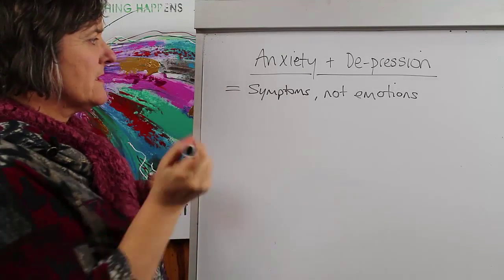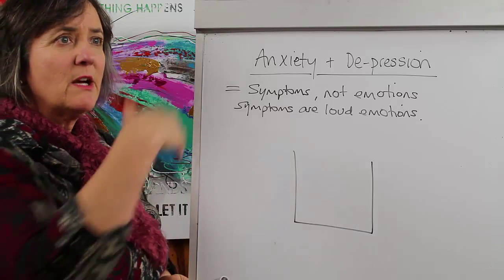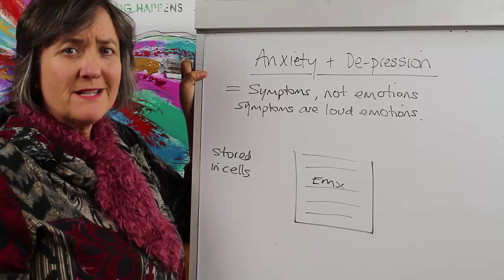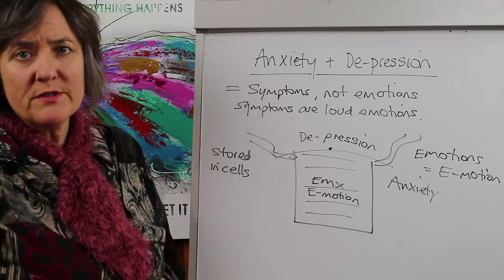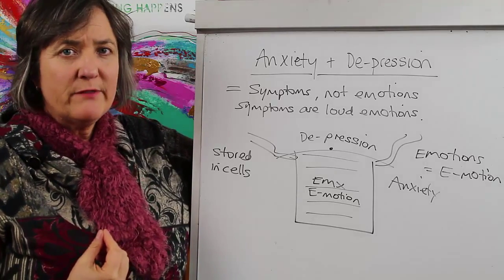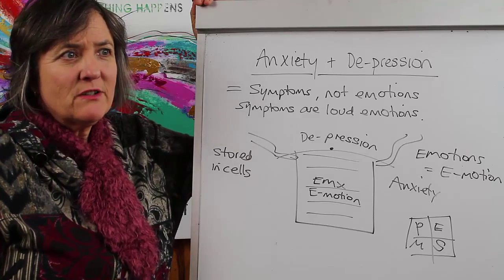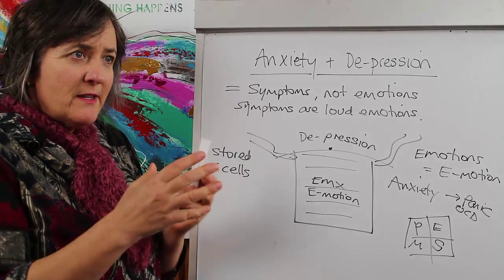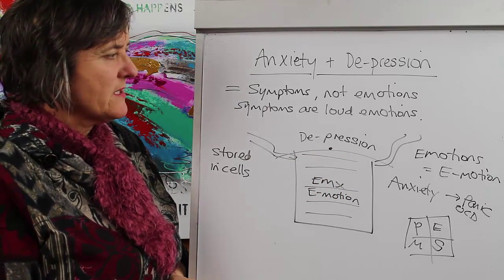Kim Knight - Hidden Causes of Anxiety and Depression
What really causes anxiety and depression? You may be surprised... Read extraordinary recovery stories on my website.
See the website for outstanding stories of recovery from clients.
For a range of free resources, free online programs, online trainings and 1-1 health coaching go